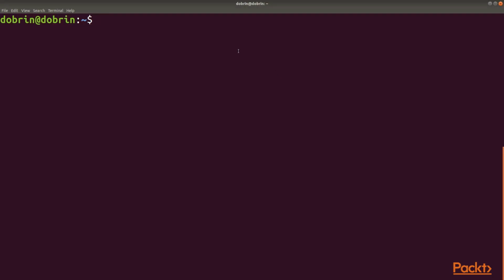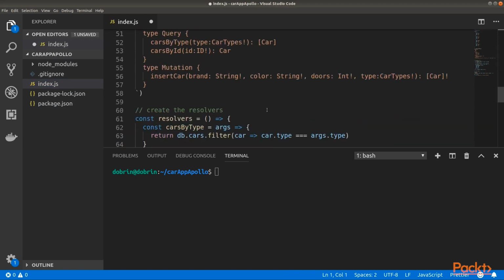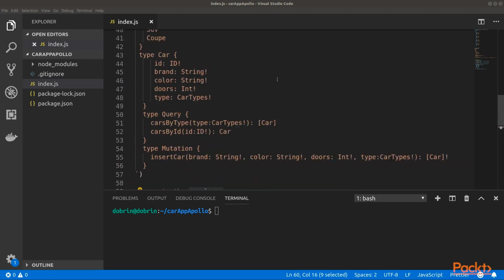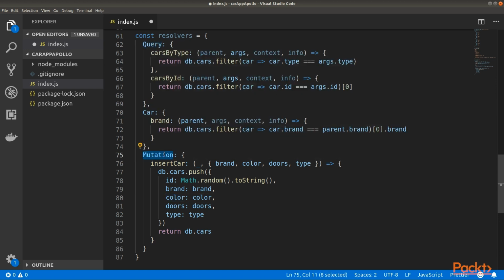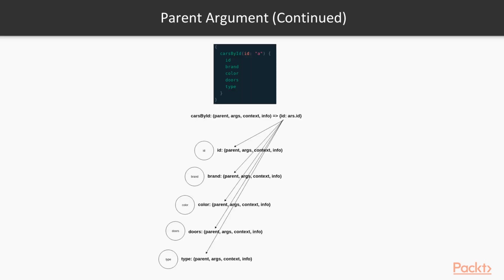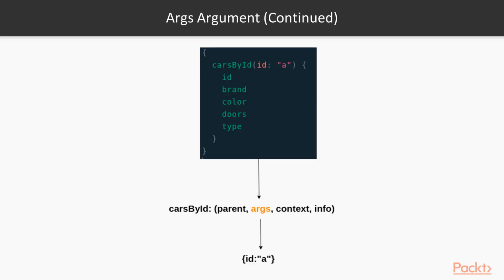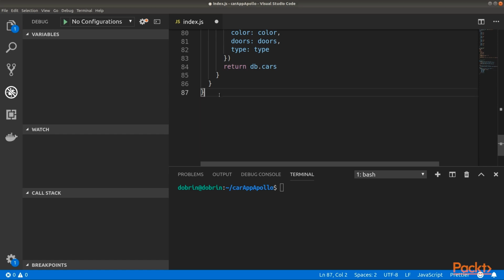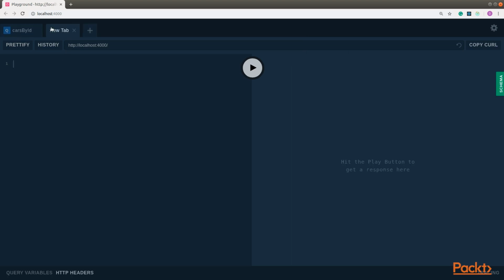Hands-On Full-Stack Web Development with GraphQL and React: Apollo Server|packtpub.com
This video tutorial has been taken from Hands-On Full-Stack Web Development with GraphQL and React. You can learn more and buy the full video course